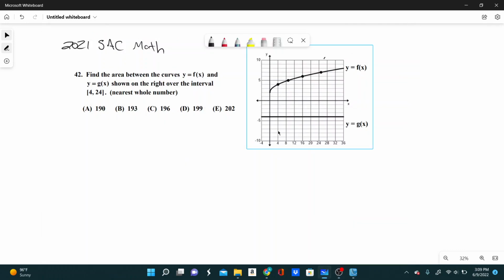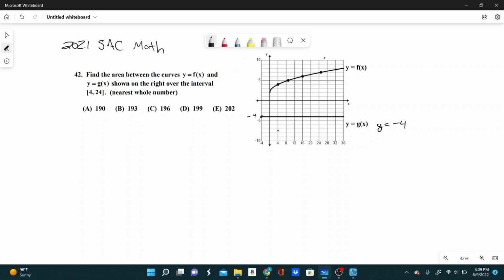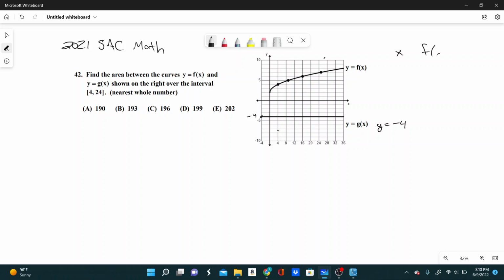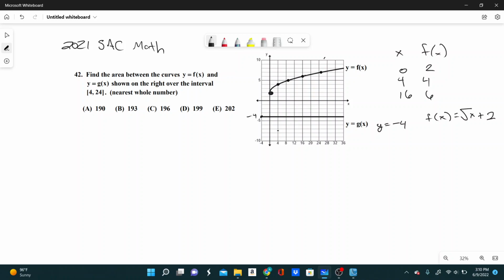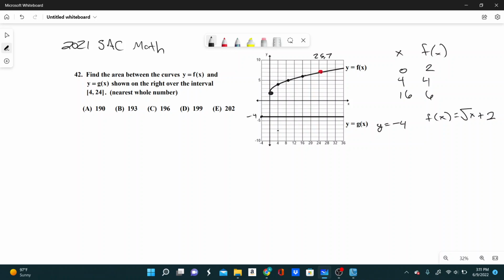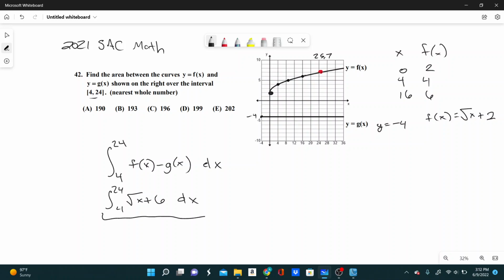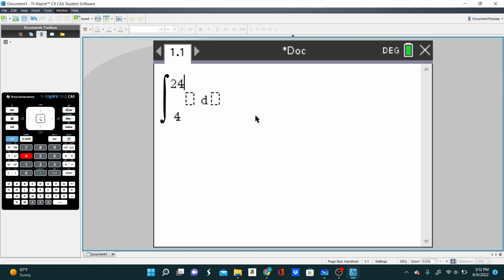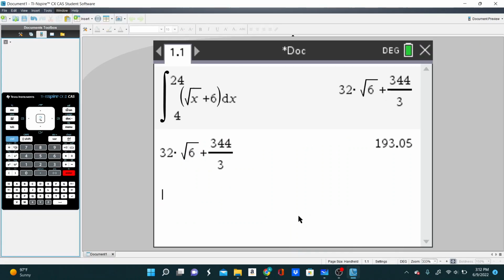2021 SAC Math #42